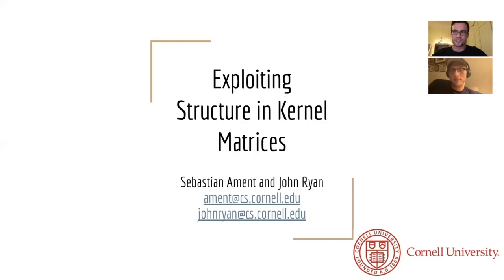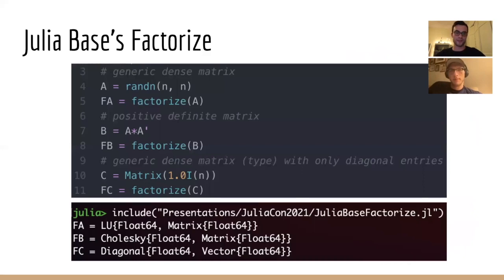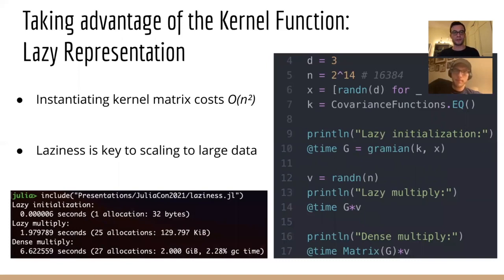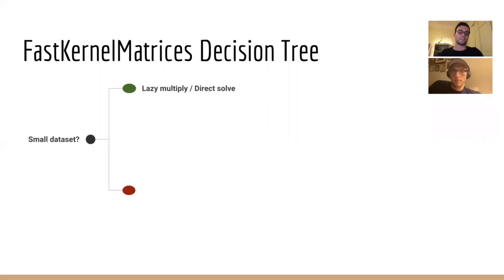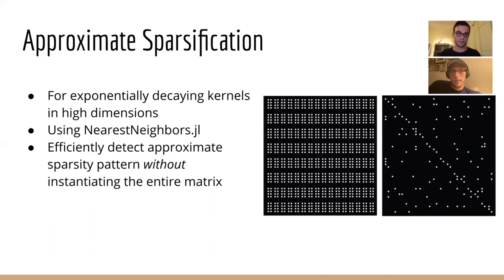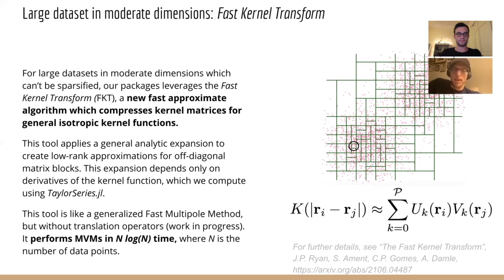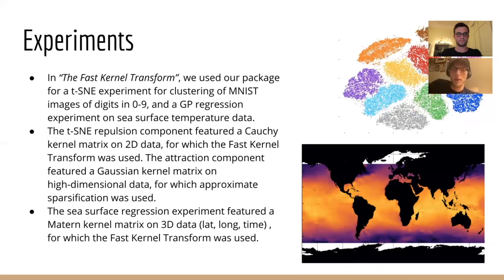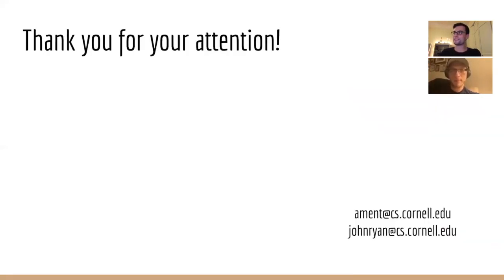Exploiting Structure in Kernel Matrices | Sebastian Ament, John Paul Ryan | JuliaCon 2021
Abstract:
Kernel methods are widely used in statistics, machine learning, and physical simulations. These methods give rise to dense matrices that are naïvely expensive to multiply or invert. Herein, we present CovarianceFunctions.jl, a package that automatically detects and exploits low rankness, hierarchical structure, approximate sparsity. We highlight applications of this technology in Bayesian optimization and physical simulations.

Contents
0:00 Welcome!
0:23 Why do we care about Kernel Methods
1:02 Motivation
1:59 Lazy Representation of a Kernel Matrix
2:59 Structure of Fast Kernel Matrices
4:42 Fast Kernel Transform
6:23 Experiments

for the video timestamps!